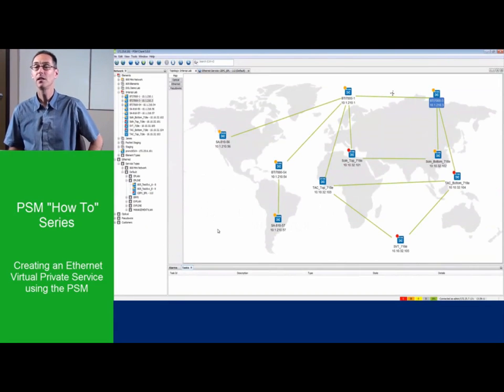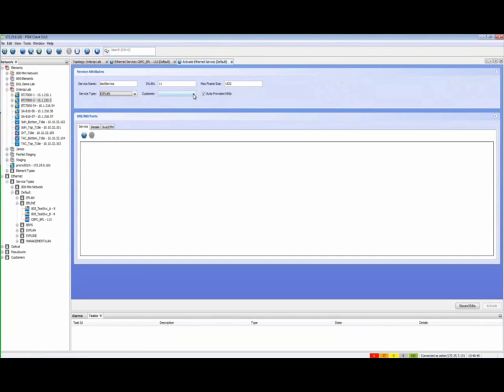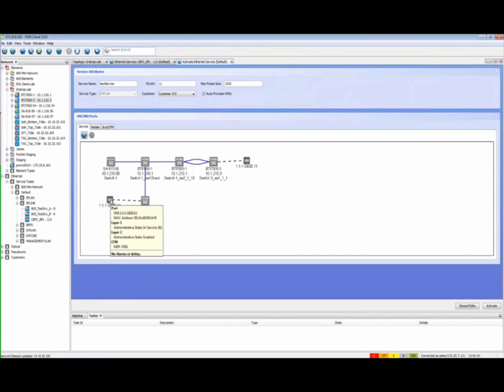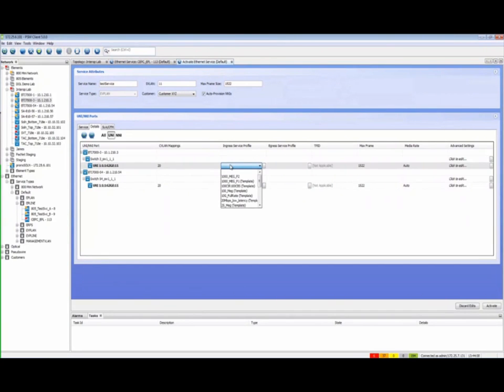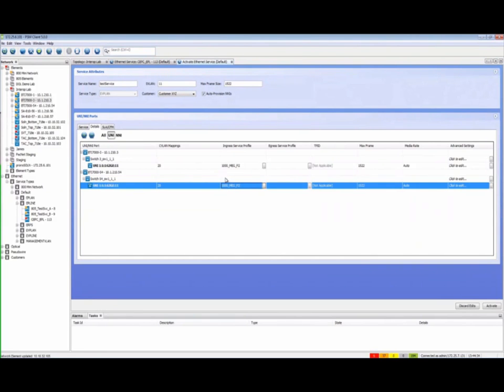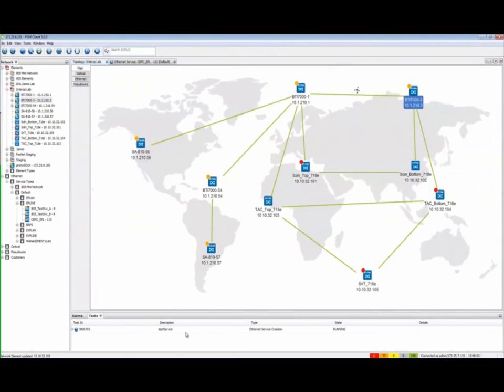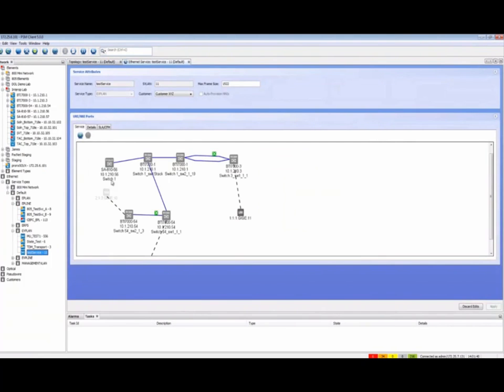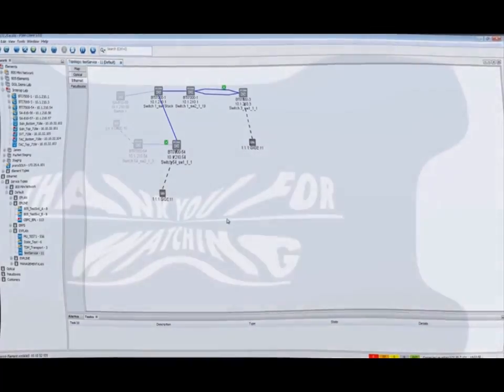ProNX System Management: Creating an Ethernet Virtual Private Service Using the PSM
This Learning Byte is part of a collection of short "How To" instruction modules that cover various aspects of the operation, configuration and usage of BTI System's ProNX management system, a.k.a. the PSM.

Presenter: Various BTI Experts
Relevant to : Juniper Platforms: BTI 7000 and 7800 series systems